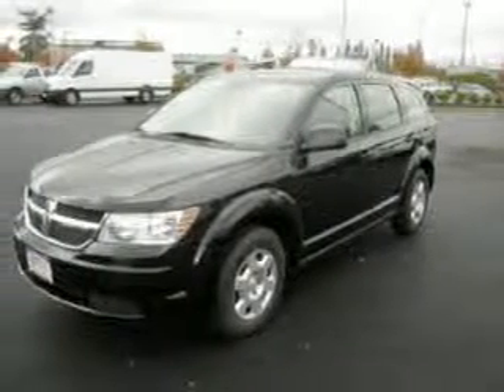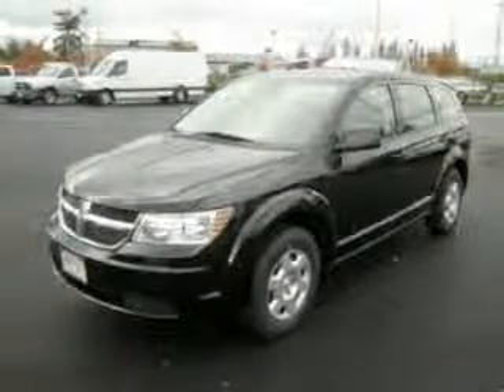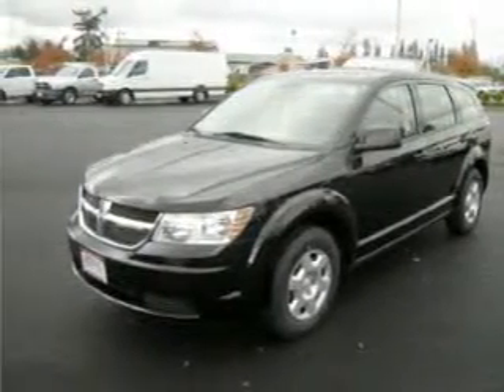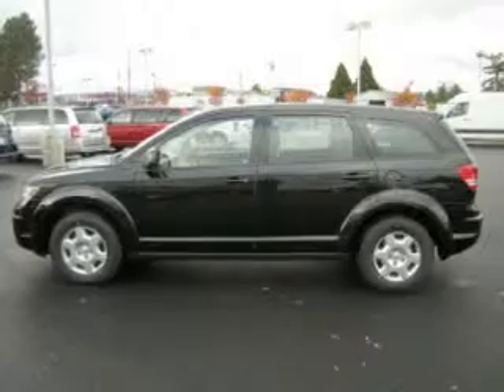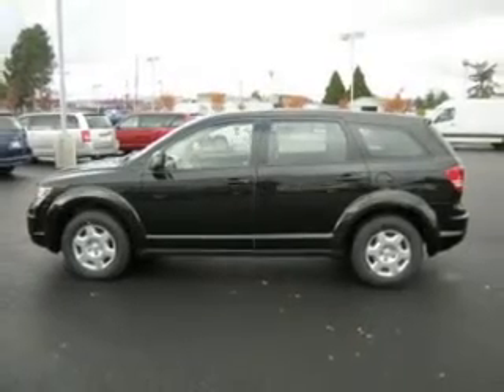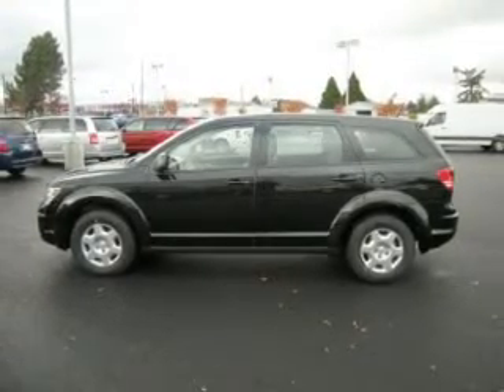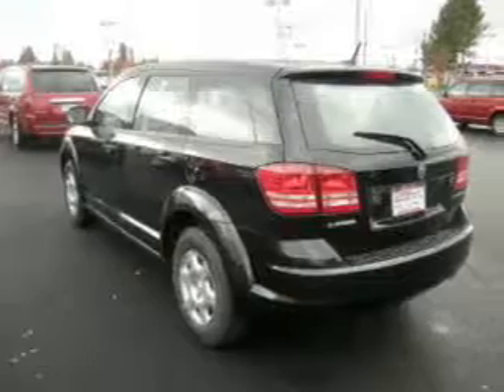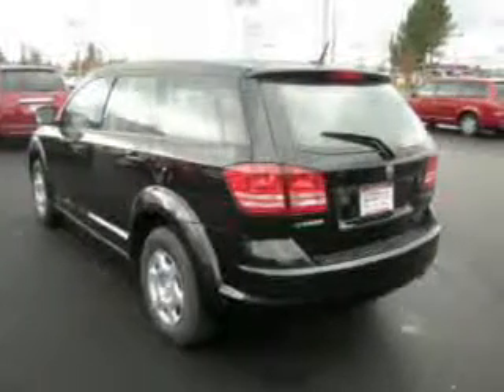2010 Dodge Journey - Hillsboro OR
Year: 2010
Make: Dodge
Model: Journey
Engine: 2.4 liter inline 4 cylinder 16 valve
Transmission: 4-Speed Automatic
Exterior: Brilliant Black
Miles: